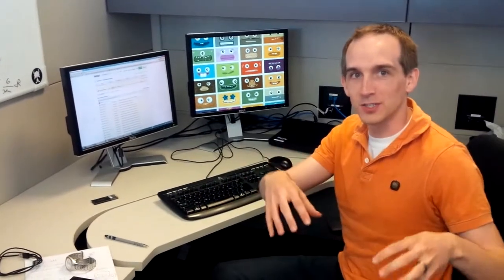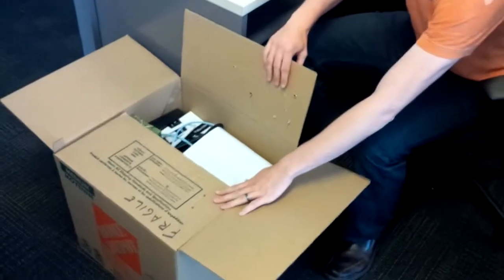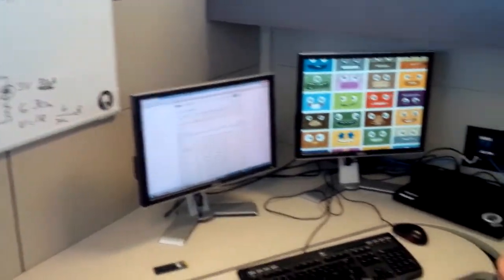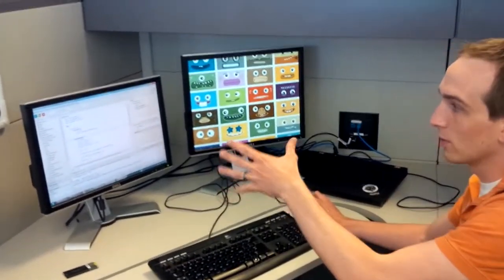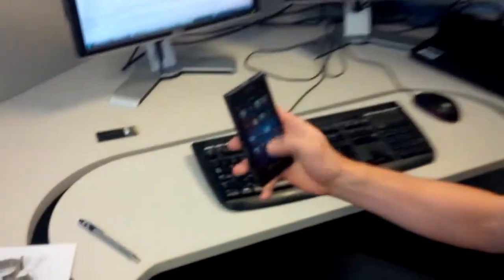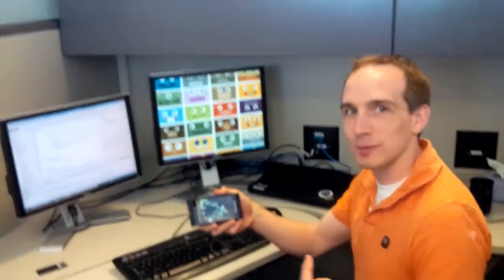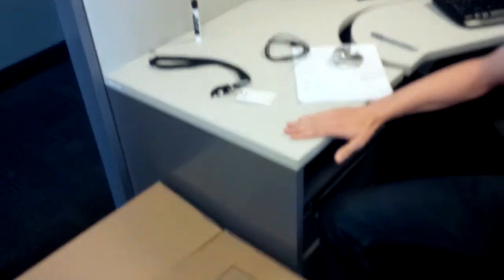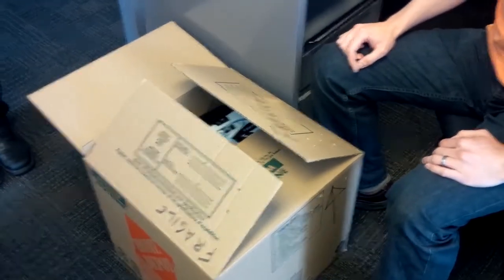Moving Fun With BlackBerry 10: Part 1 -- The Setup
Moving day for the Mississauga branch of Developer Relations is coming up soon! We're not moving too far, just across the road to join the likes of Tim Neil and Russell Andrade in BlackBerry Tahoe A. With any move at BlackBerry, there is a process to follow; you pack all of your belongings into a moving box, label the box and leave it at your desk for the elves movers to transport to the new cubicles over the weekend.